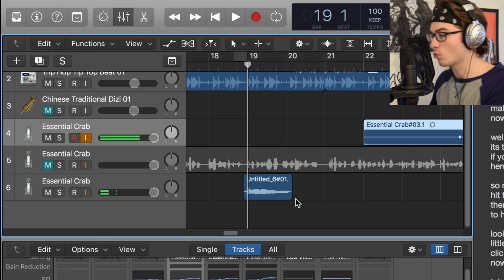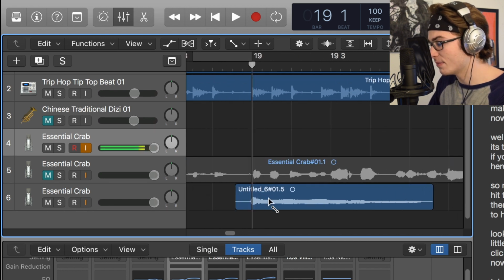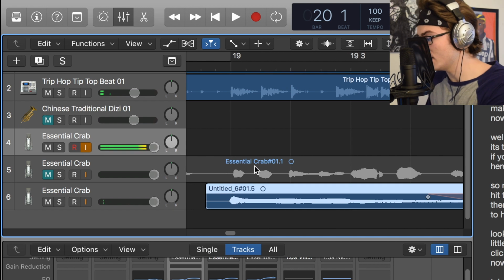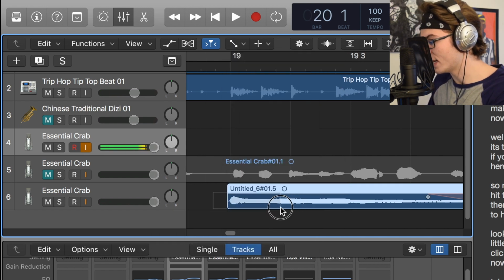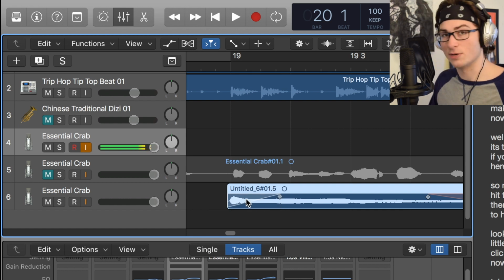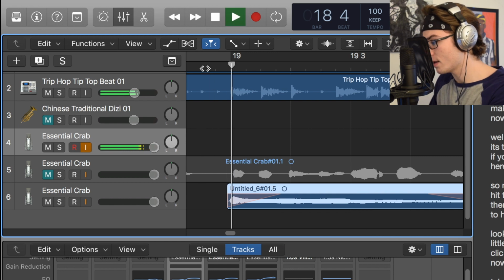How to SLOW DOWN Vocals In Logic Pro X (Tape Stop Effect)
Easily Speed Up or Slow Down Your Vocals with this tutorial!

In this video i will teach you the easiest way to slow down or speed up your vocals in Logic Pro X. The Slow Down Record Effect. This vocal effect is based on a Record Player or DJ Record Scratch. Enjoy!

- Crab Lord

Equipment I Use:

Rode NT1 Microphone

Scarlett Solo HD Interface

AKM 320 MIDI Keyboard

IGNORE THIS LOL:

killy no romance 16yrold free rap beats lil uzi type beat yung pinch post malone logic pro x tutorial stock plugins how to mix and master reverb delay sample how to autotune crab lord harmony melody chorus hook verse rap how to rap easy simple sing flow beautiful version soundcloud reaction grow make money with youtube go flex instrumental fl studio audacity adobe premier pro final cut pro x MacBook vocal tutorial how to record great vocals rode nt1 mic stand slippery rock college youtuber reaction fun lit playlist summertime problems yungcrabgod smooth wild bryson tiller 21 savage metro boomin offset quavo takeoff migos drop out xxl best condenser microphone home studio pitch correction lil pump lil yachty photoshop graphic design, how to sound like travis scott, travis scott vocal tutorial, easiest way to sound like travis scott, how to sound like travis scott using only stock plugins, logic pro x mixing tutorial, crab lord music, how to mix like a professional, how to master a song using logic pro x how to sound like travis scott on audacity,
how to sound like travis scott logic pro x,
how to sound like travis scott fl studio 12,
how to sound like travis scott logic pro,
how to sound like travis scott fl studio,
how to sound like travis scott on garageband,
how to sound like travis scott on pro tools,
how to sound like travis scott in 5 minutes,
how to sound like travis scott on logic pro x,
how to sound like travis scott on fl studio,
how to sound like travis scott on logic,
how to sound like travis scott pro tools